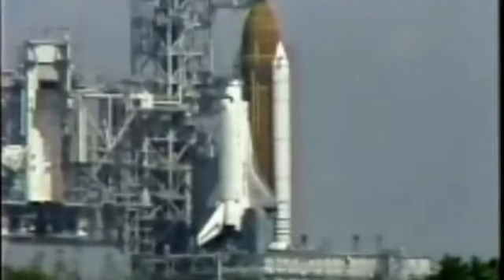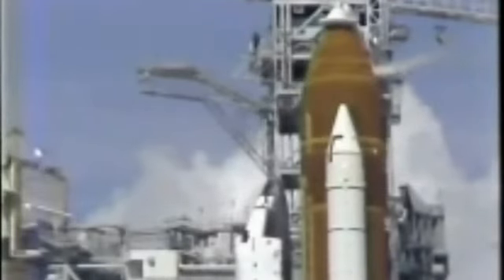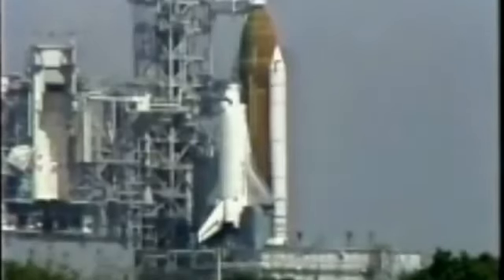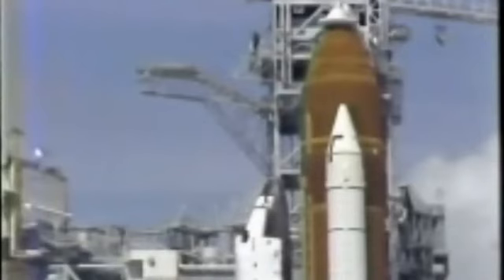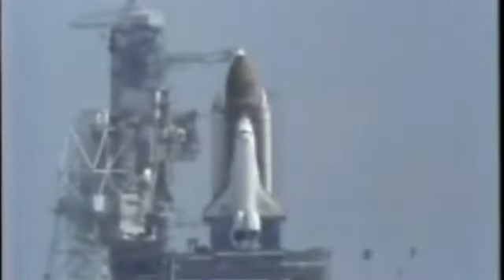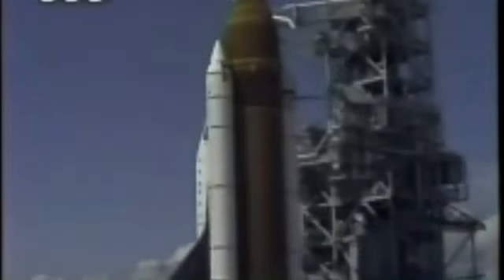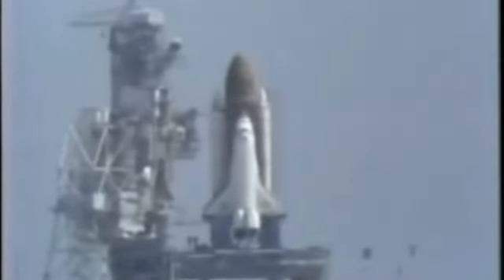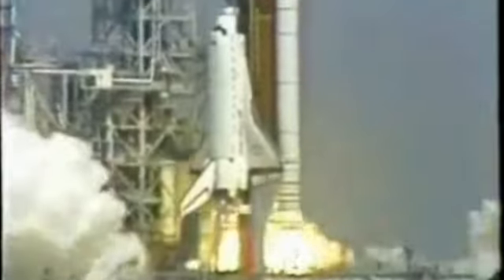STS-43 Launch NASA Footage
From August 2nd, 1991 NASA-TV Coverage of the 43rd Space Shuttle Launch

Launched at 11:01:59 A.M E.D.T

STS-43 Crew:

Commander:John E. Blaha

Pilot:Michael A. Baker

Mission Specialist 1:Shannon W. Lucid

Mission Specialist 2:G. David Low

Mission Specialist 3:James C. Adamson